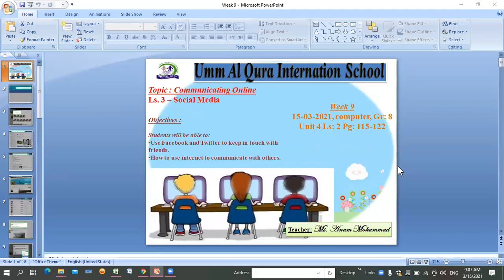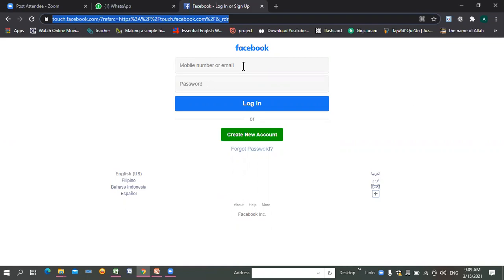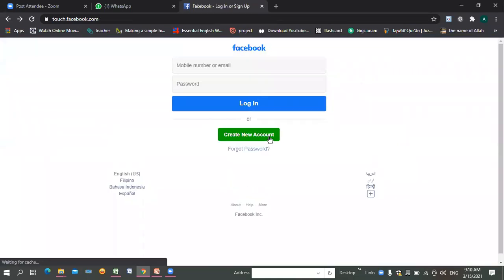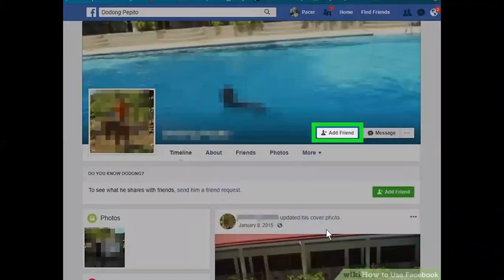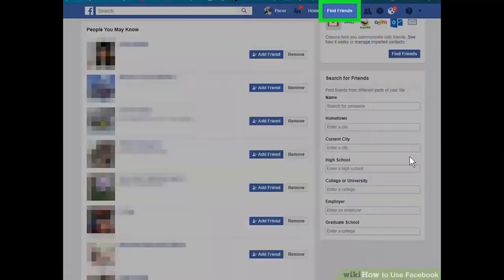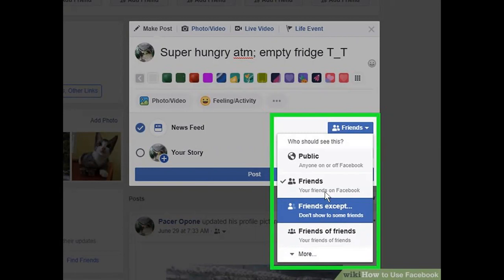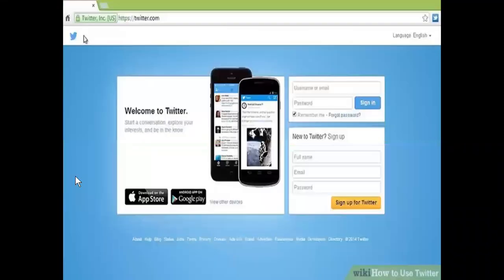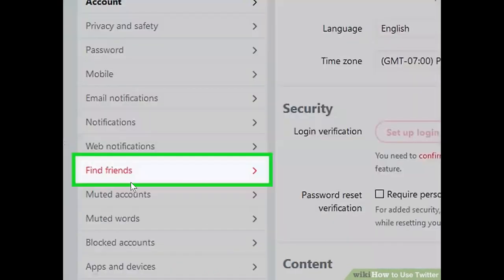Ls. 3 – Social Media | Grade 8 | Week 9 | Umm Al Qura Internal school